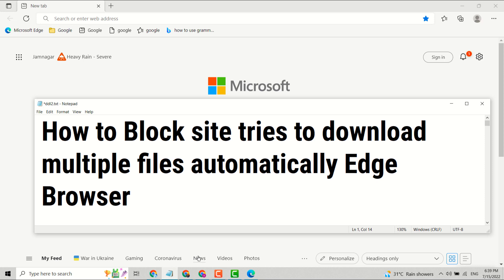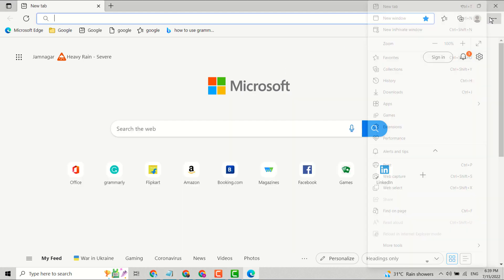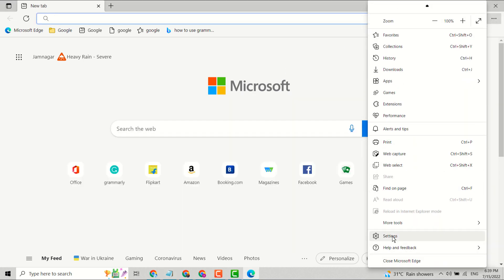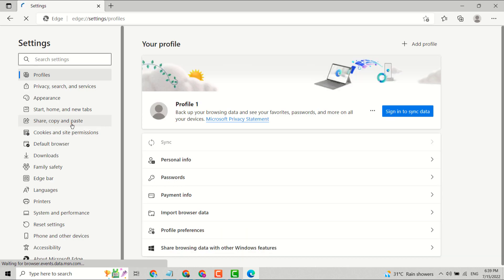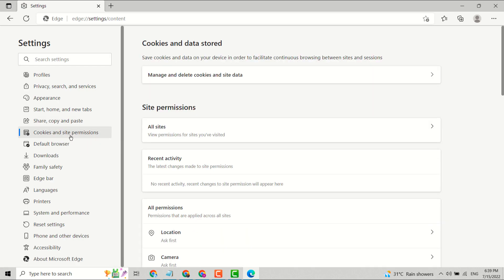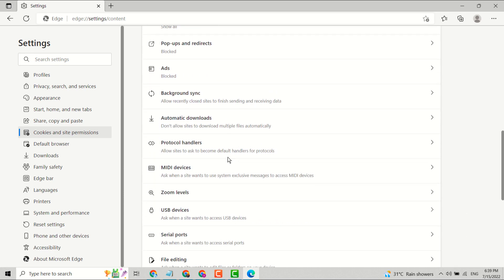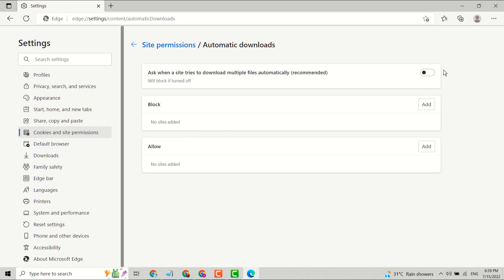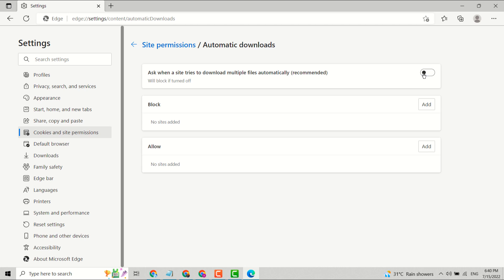How to Block Site Tries to Download Multiple Files Automatically Edge Browser